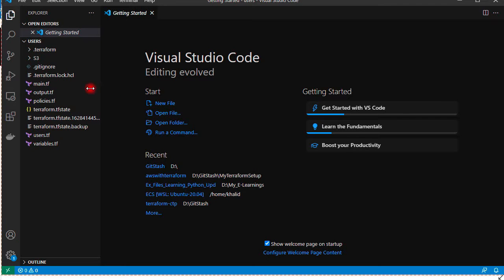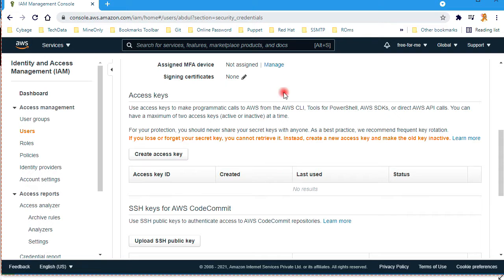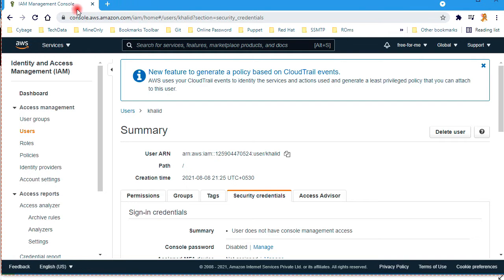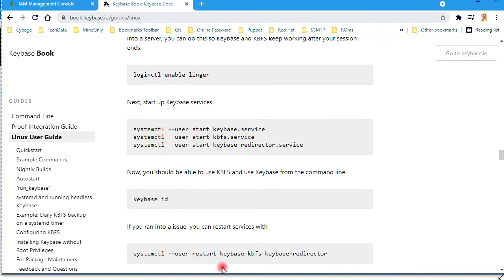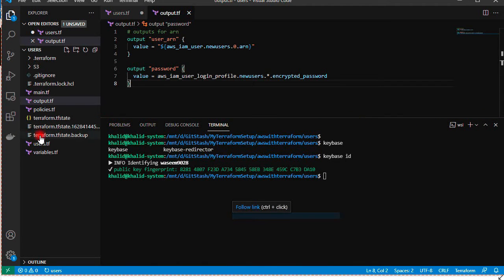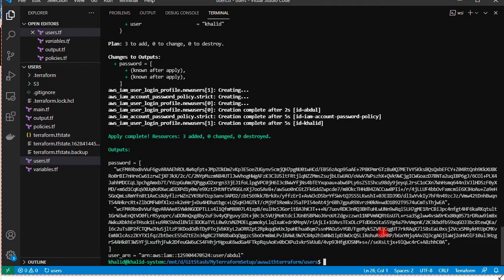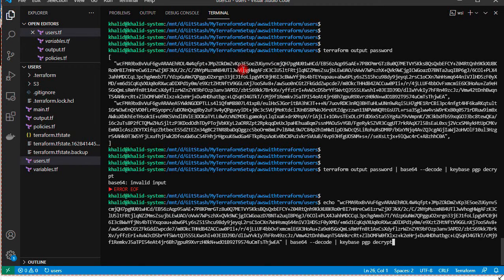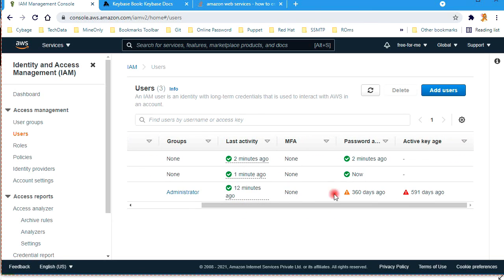Terraform to create IAM user and password | How to login to AWS Console by user Created by Terraform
In this video, I have shown about IAM user creation with a password and How to decrypt the password generated by Terraform.

The Jenkins Server Setup by Terraform (Voice is low in this video)